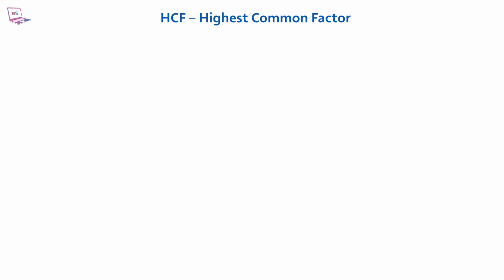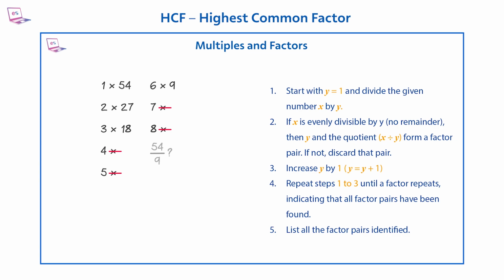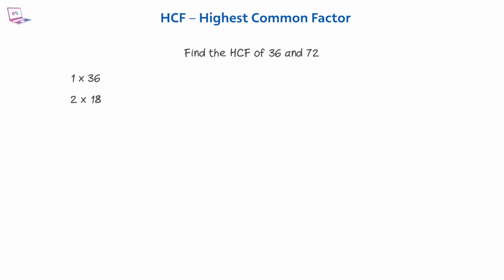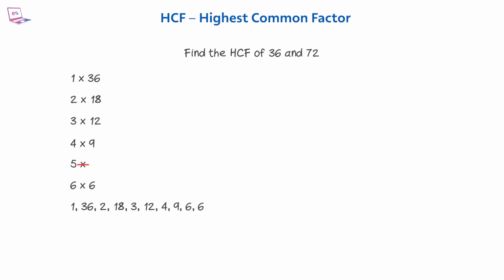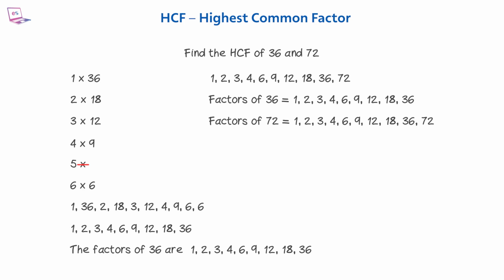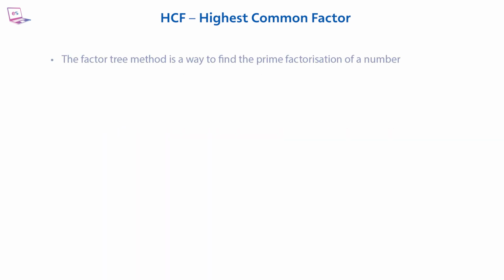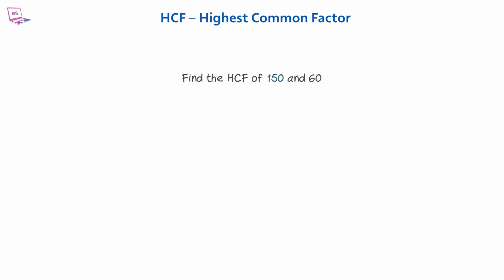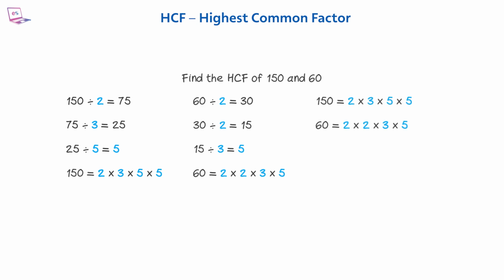✨ Struggling to find the HCF? Let’s make it easy!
In this video, learn how to find the Highest Common Factor using factors and prime factorisation, with step-by-step examples you can follow confidently. Perfect for strengthening basics and avoiding exam mistakes ✏️📘